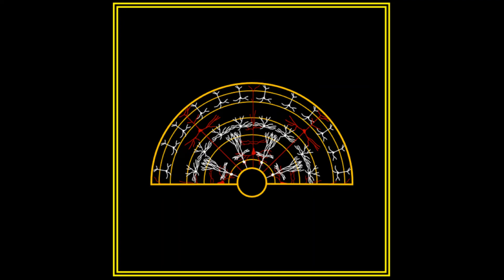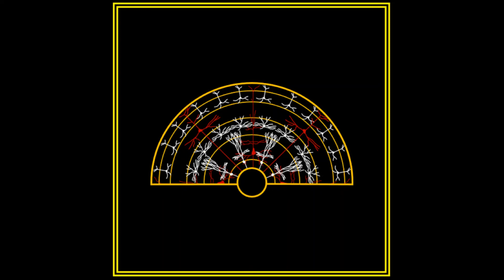The Hard Problem Ep13: The Will of Consciousness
Key References:

John Searle 'Minds, Brains, and Science' 1984

Benjamin Libet 'Mind Time' 2004

Daniel Wegner 'The Illusion of Conscious Will' 2002

David Hume 'An Enquiry Concerning Human Understanding' 1748